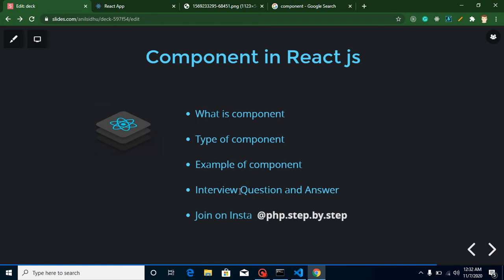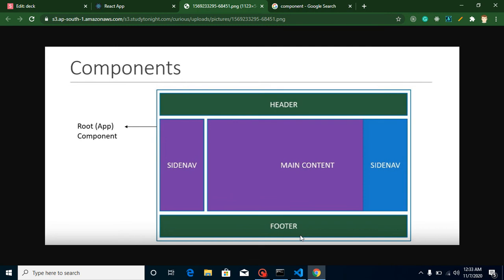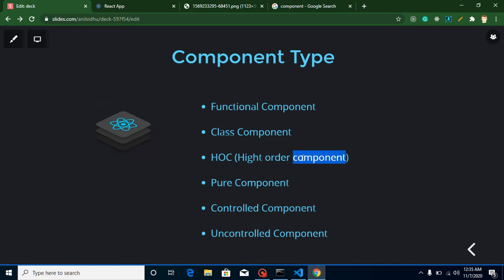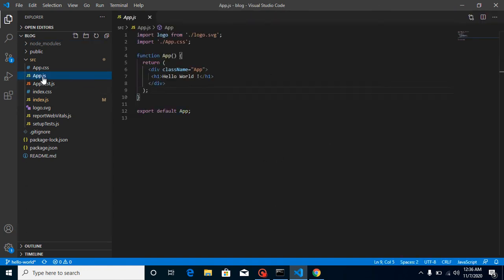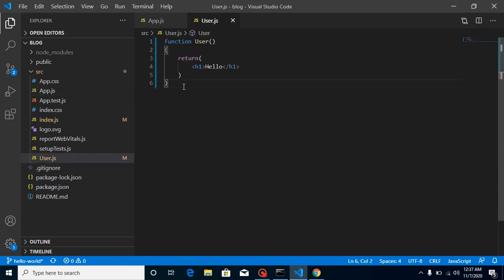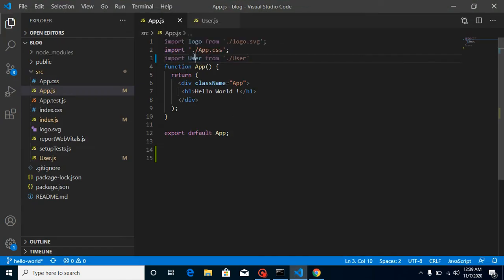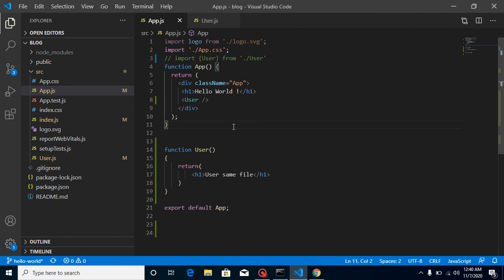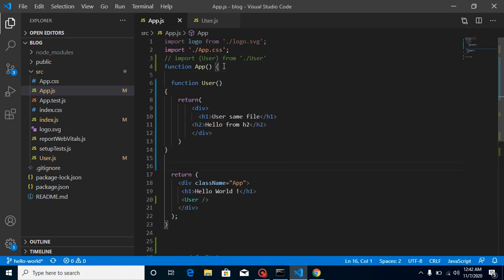React tutorial for beginners #7 functional Component | what is component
in this react js tutorial for beginners series we learn what is component and what is a functional component in react js. This video is made by anil Sidhu in the EnglishLanguage.
What is component
Type of component
Example of component
Interview Question and Answer